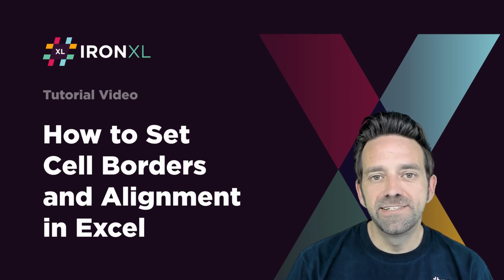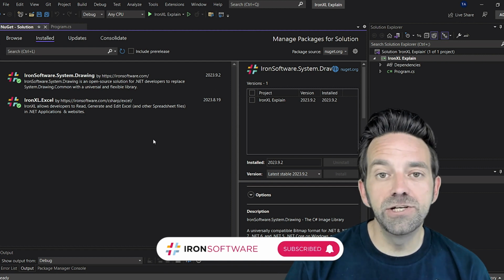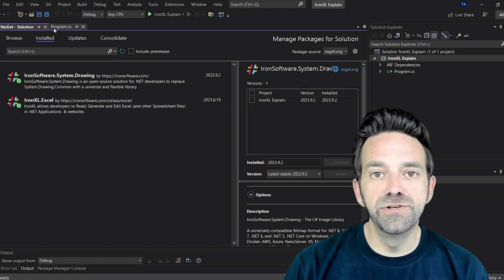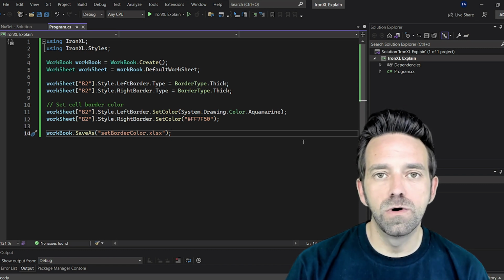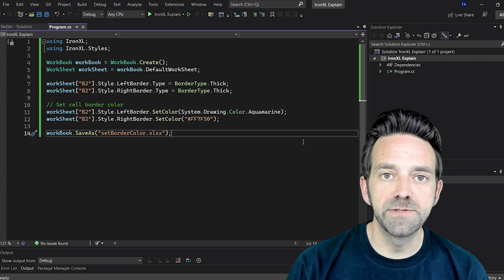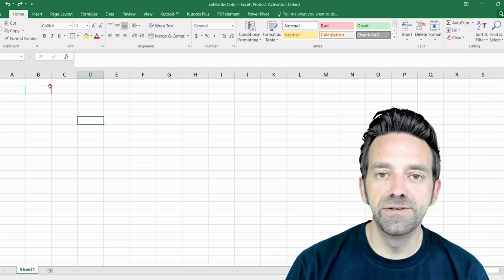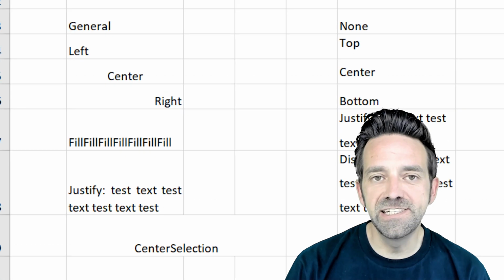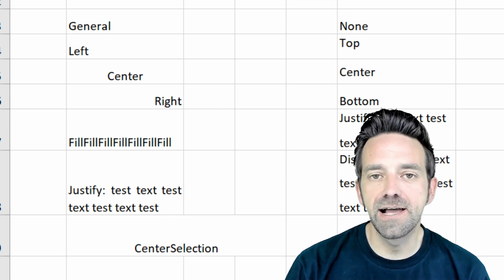How to Set Cell Borders and Alignment in Excel | IronXL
How to Set Cell Borders and Alignment in Excel?

Learn how to set Cell Border and Alignment in Excel using C# and the IronXL library in this tutorial! With IronXL, you can enhance data visualization, improve readability, and create professional-looking spreadsheets by customizing border styles, thickness, colors, and aligning text to better present your data. Watch now!